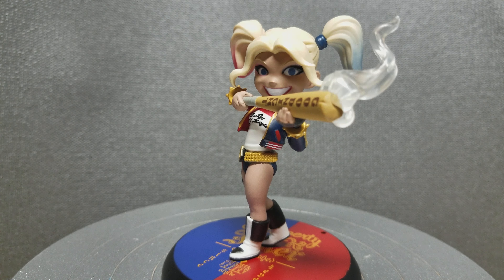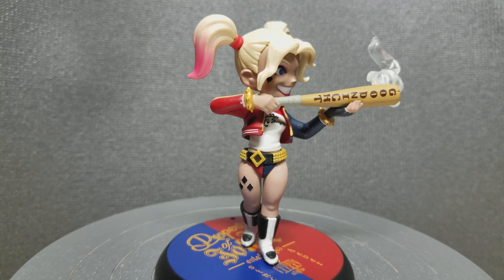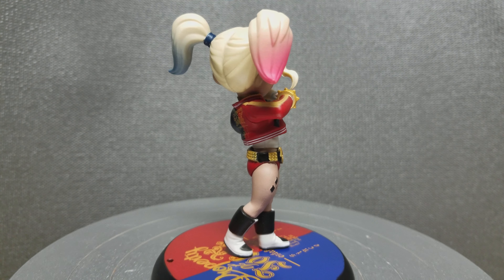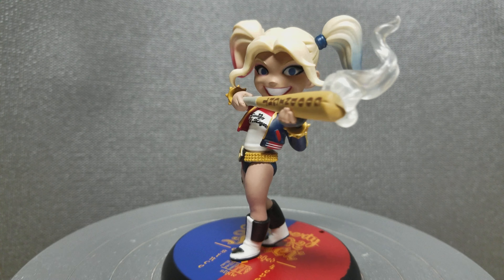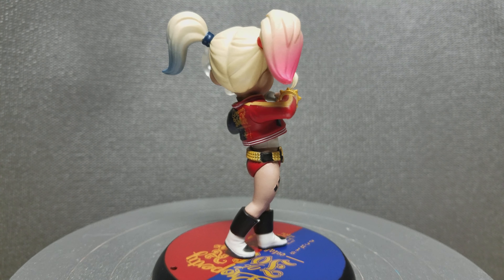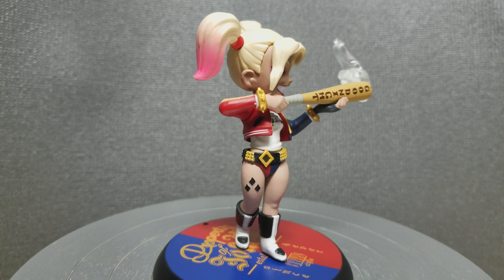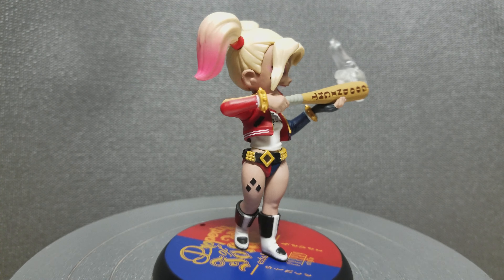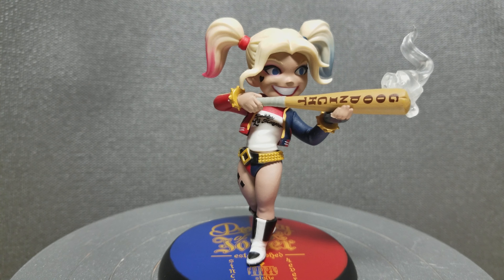Q-Fig Harley Quinn Quick Review. (360 rotation)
Another super quick review. This time of HarleyQ.